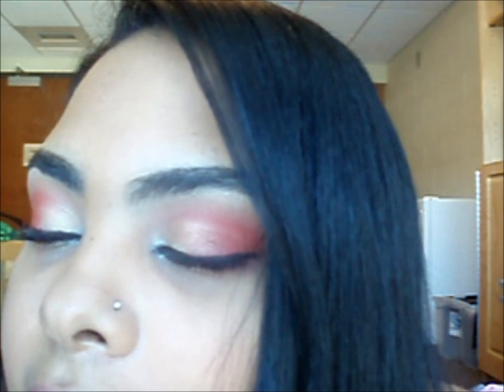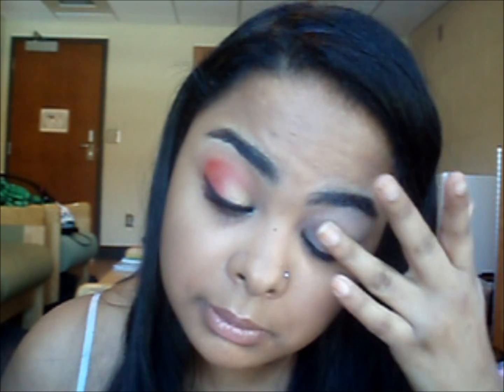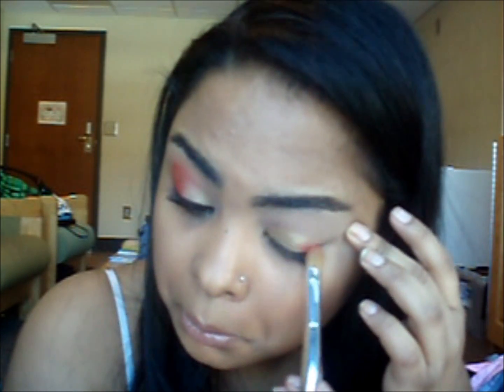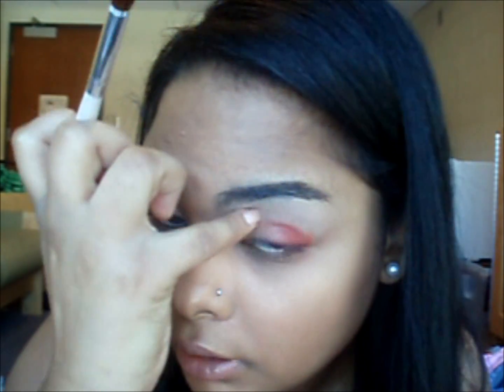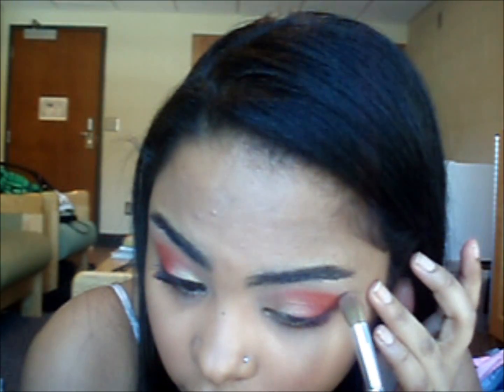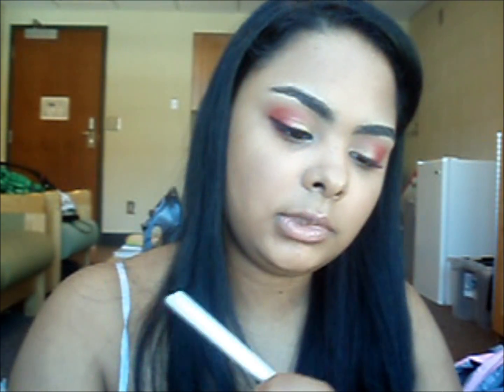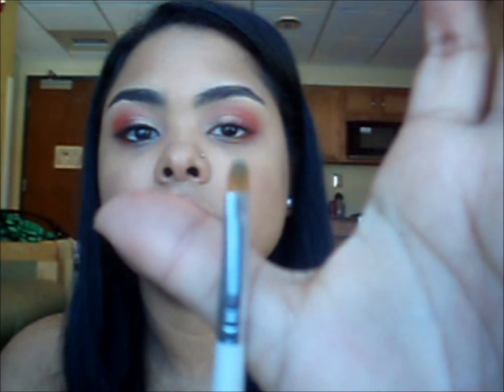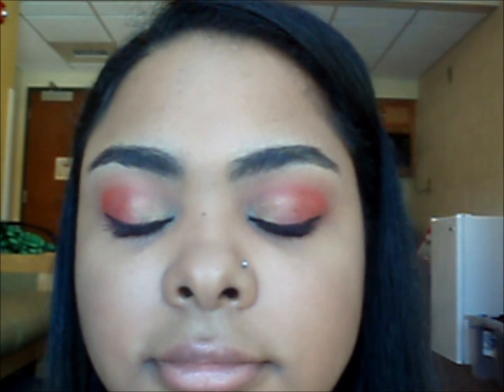Valentine's Day!! YAY!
this valentine's day look was requested by a subscriber!! sorry im not that chearry in the video... im not feeling that well... but let me know what you guys think.. thanx so much!